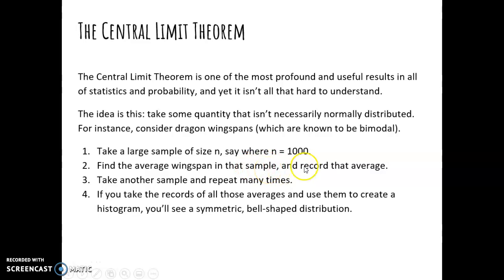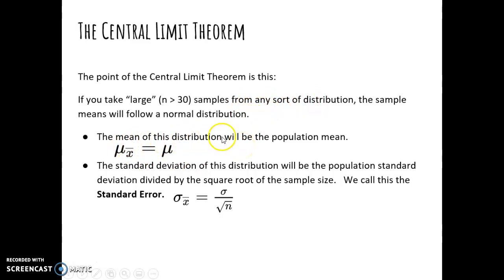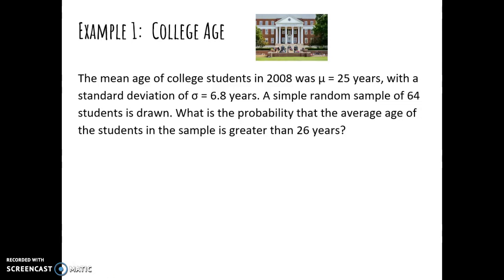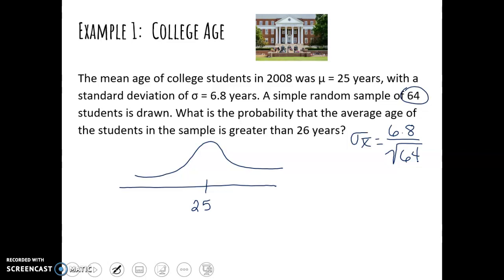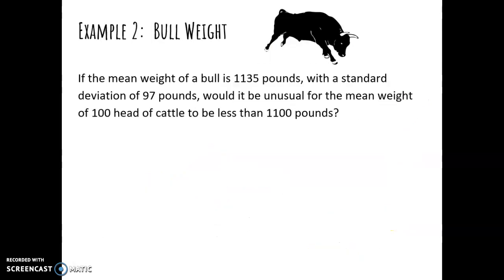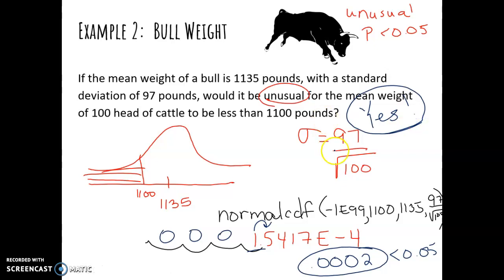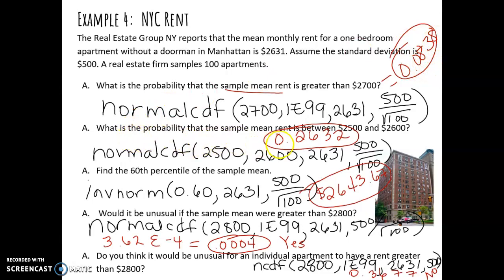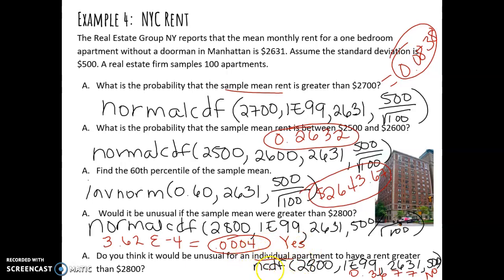The Central Limit Theorem